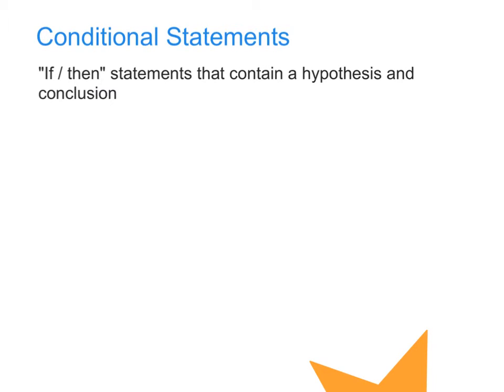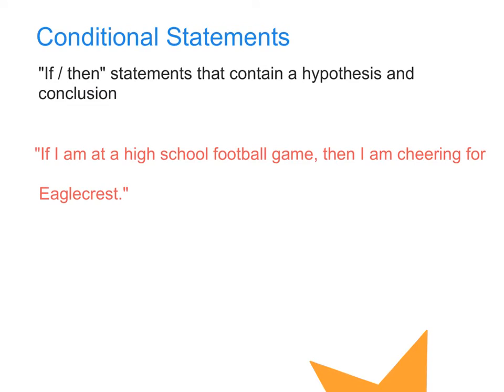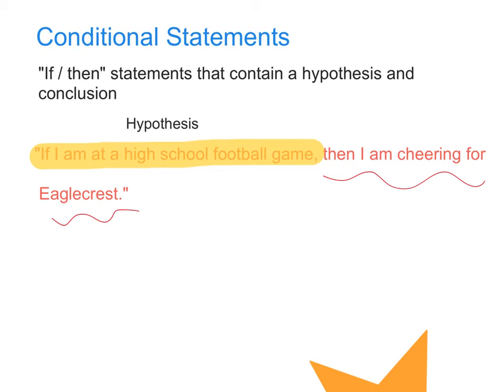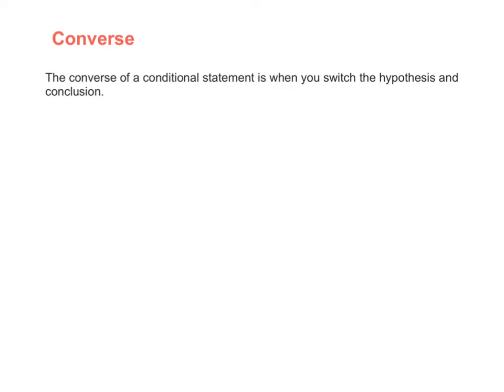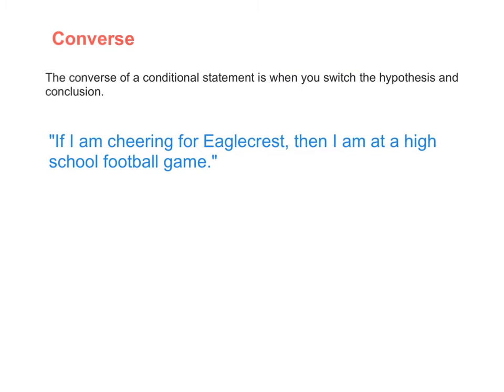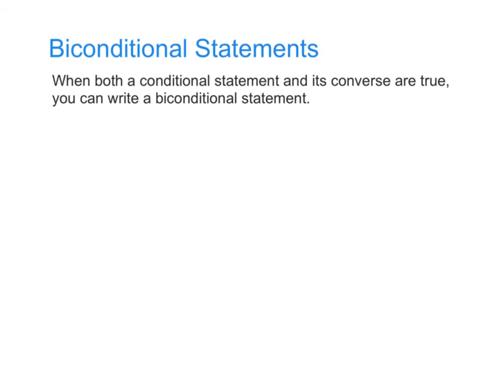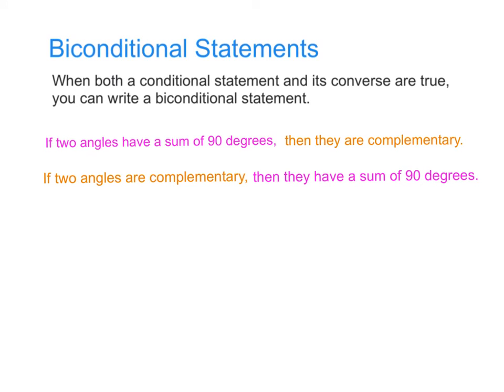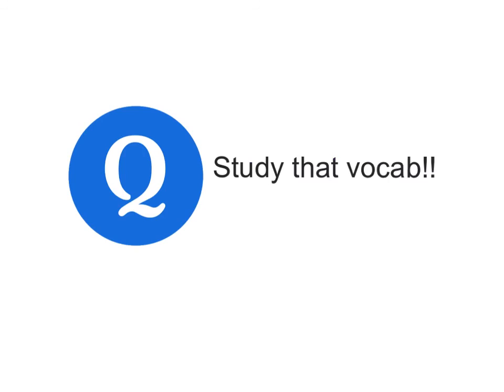1.2 intro to logic